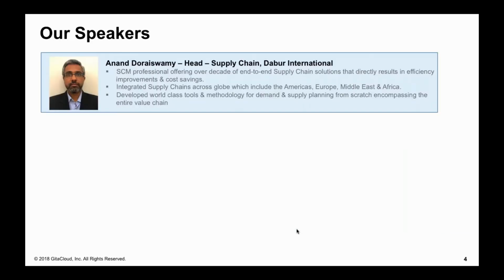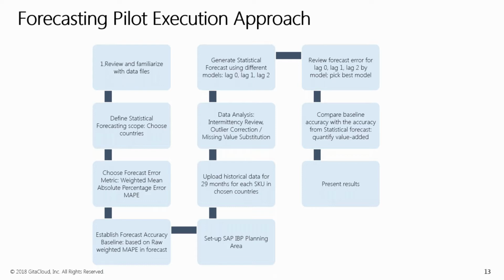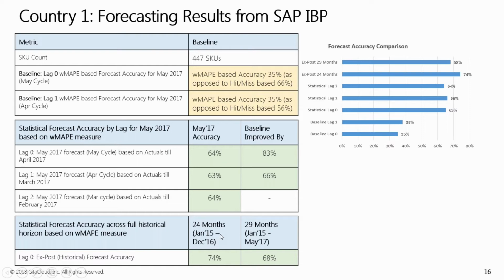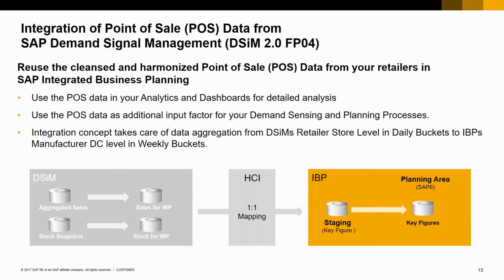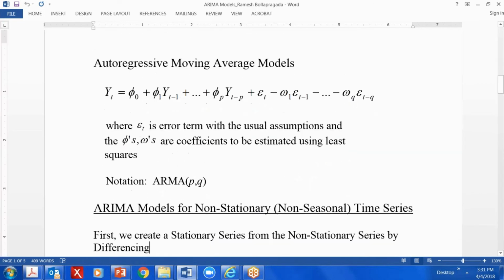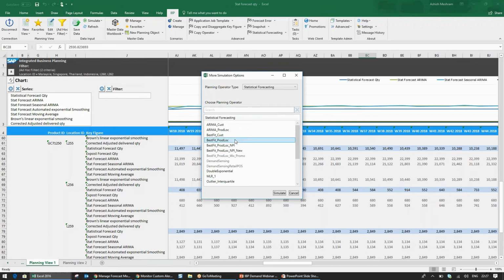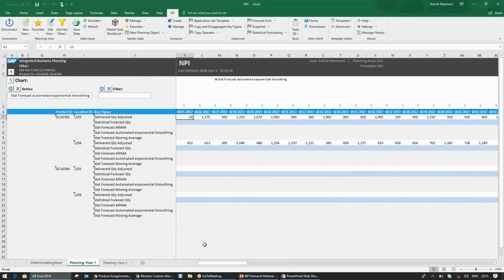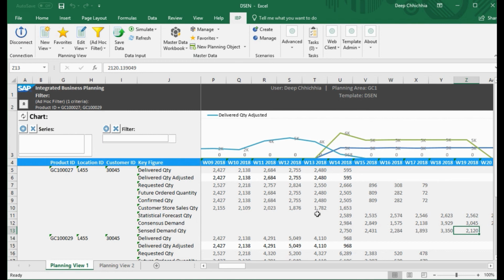SAP IBP for Demand Webinar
This is a recording of the webinar hosted jointly by GitaCloud and SAP on 5th April, 2018. It focuses on SAP Integrated Business Planning IBP for Demand application.

The content includes a customer case study for Dabur International. We cover the forecasting pilot approach & results. We have also included a detailed showcase of IBP for Demand with latest 1802 release capabilities: ARIMA models, Lag based Snapshots, Retail POS based Demand Sensing, etc.

You can reach out to GitaCloud team by sending us an email at . You can also access learning.gitacloud.com for additional SAP IBP self-paced learning content. to learn more about GitaCloud.